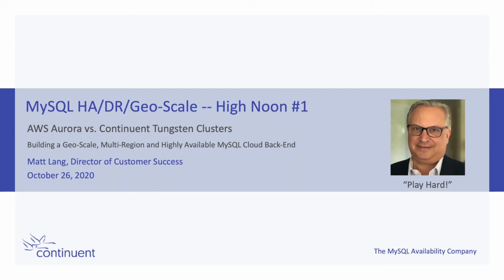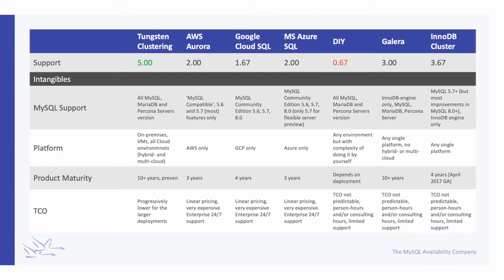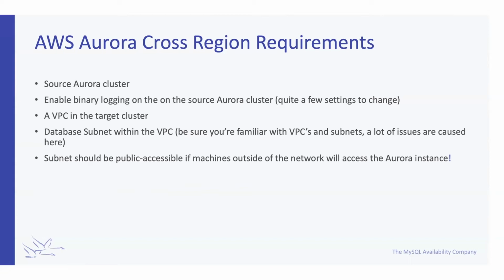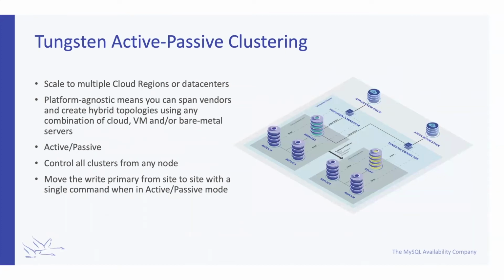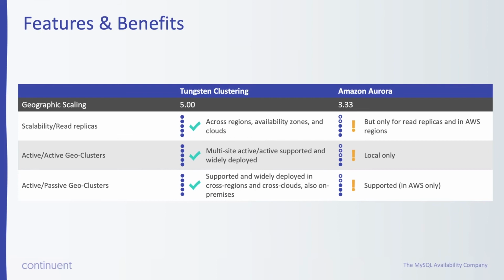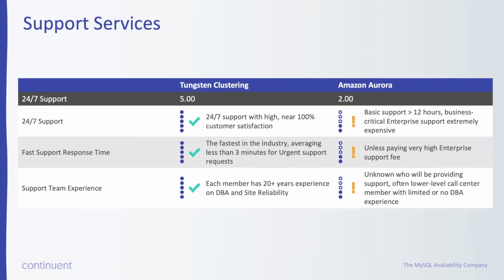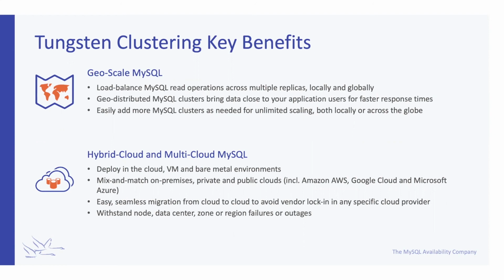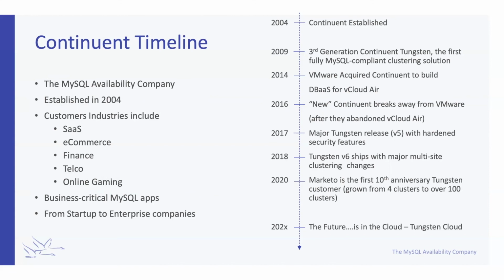Webinar Replay: MySQL HA/DR/Geo-Scale - High Noon #1: AWS Aurora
AWS Aurora vs. Continuent Tungsten Clusters

Building a Geo-Scale, Multi-Region and Highly Available MySQL Cloud Back-End

This first installment of our High Noon series of on-demand webinars is focused on AWS Aurora. It looks at some of the key characteristics of AWS Aurora and how it fares as a MySQL HA / DR / Geo-Scale solution, especially when compared to Continuent Tungsten Clustering.

Watch this webinar to learn how to do better MySQL HA / DR / Geo-Scale.

AGENDA

 - Goals for the High Noon Webinar Series
 - AWS Aurora
    - Key Characteristics
    - Cross Region Requirements
    - RDS Proxy
    - Limitations Using AWS Aurora
 - How to do better MySQL HA / DR / Geo-Scale?
 - AWS Aurora vs Tungsten Clustering
 - About Continuent & Its Solutions

PRESENTER

Matthew Lang - Customer Success Director – Americas, Continuent - has over 25 years of experience in database administration, database programming, and system architecture, including the creation of a database replication product that is still in use today. He has designed highly available, scaleable systems that have allowed startups to quickly become enterprise organizations, utilizing a variety of technologies including open source projects, virtualization and cloud.